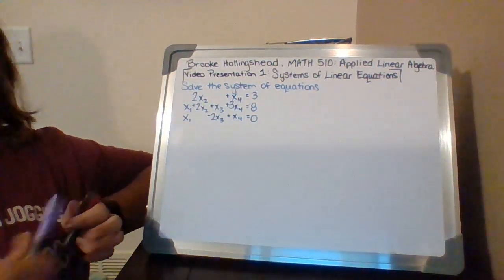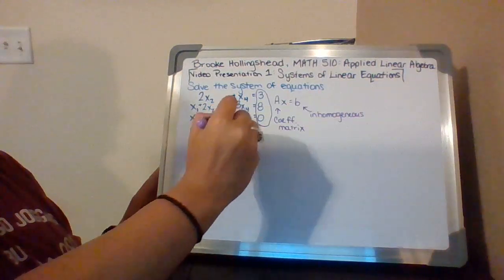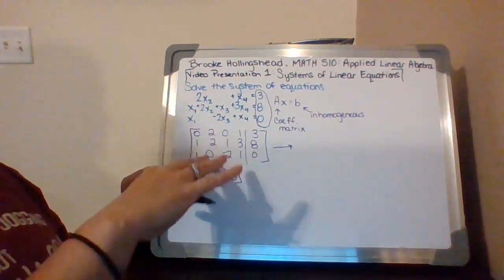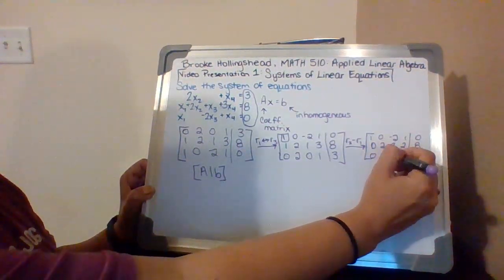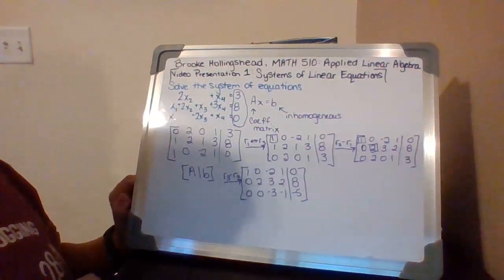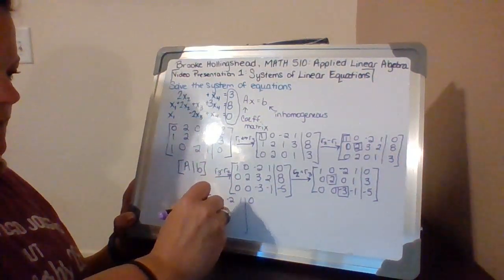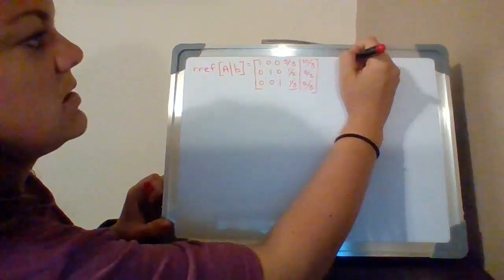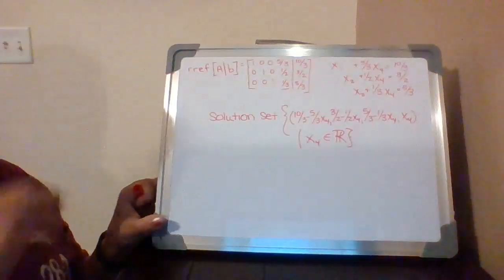Hollingshead Video Presentation - Systems of Equations